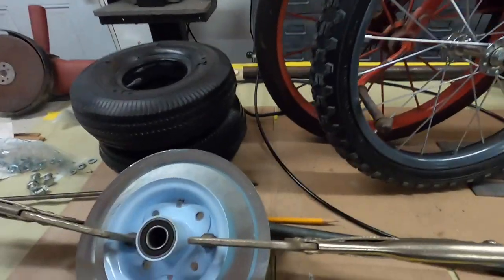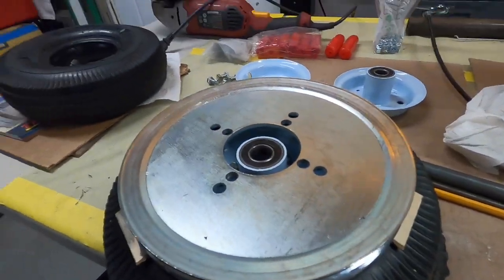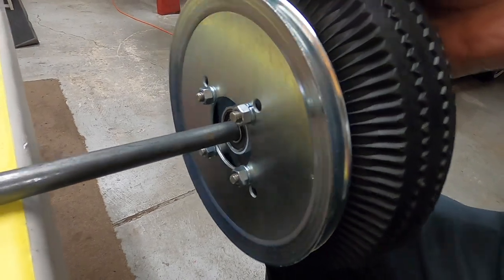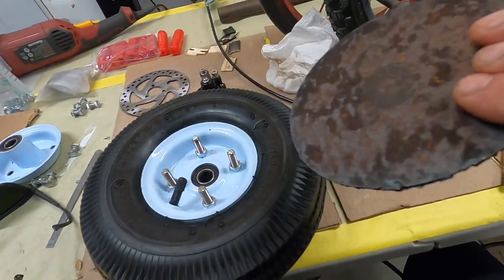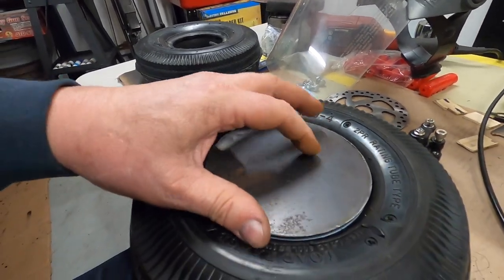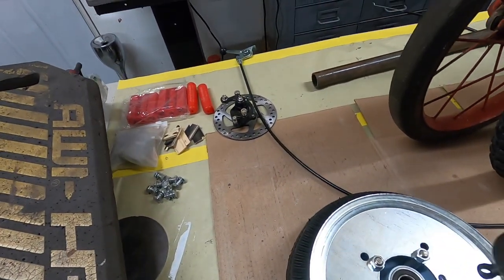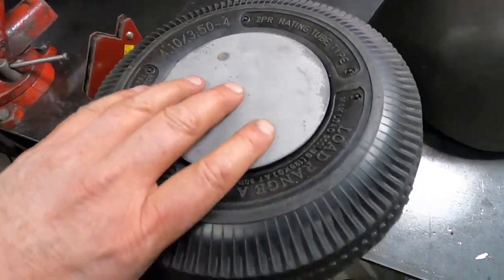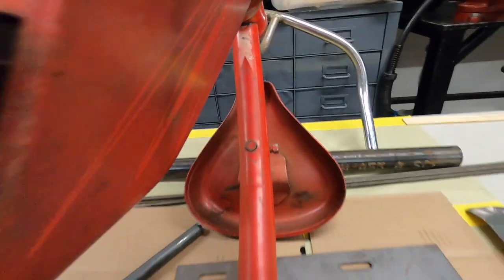REO Trikeabout build part 1, building the rear drive wheel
Started putting the rear drive wheel assembly, including my home made hubcap together. I think it will look great, giving the Trikeabout a REO lawn mower look.

Next I might put nuts on the pulley side, at the wheel , seeing it's all-thread. I'll need to shorten the sleeves for the pulley to make up for a nut and lock washer at the wheel.

I'm also thinking of seeing if I can attach the disc brake to the front wheel. might need to weld something to the hub to mount the rotor.